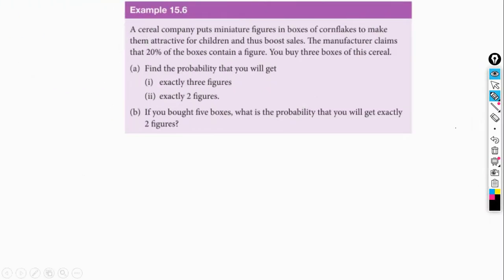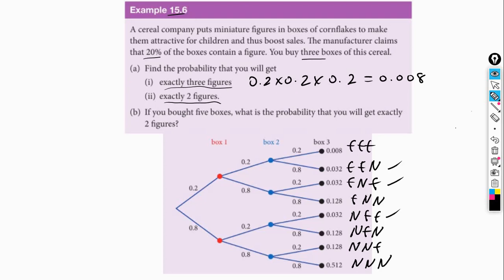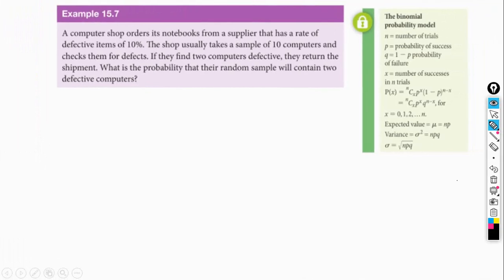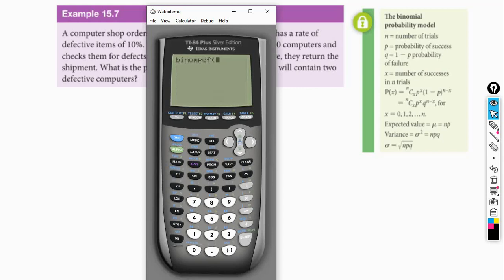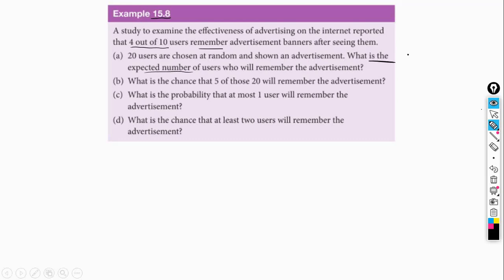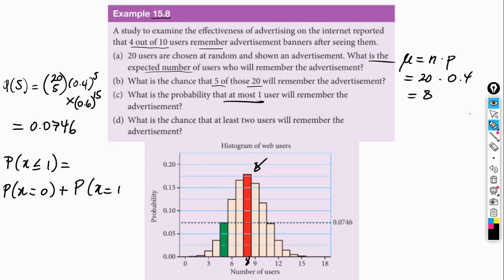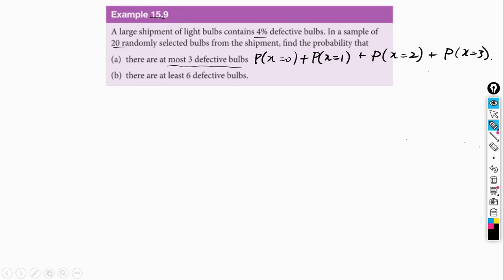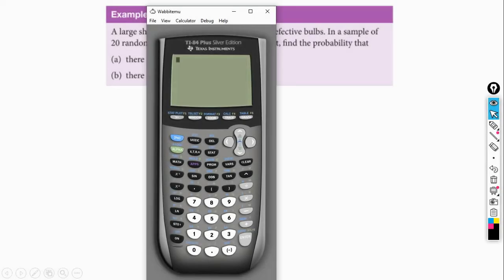HL AA 15.2 THE BINOMIAL DISTRIBUTION